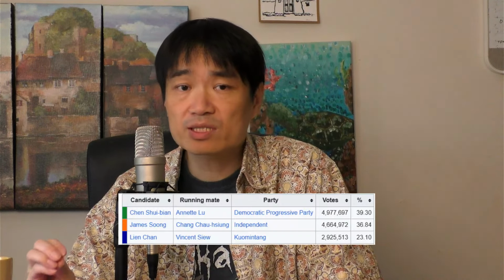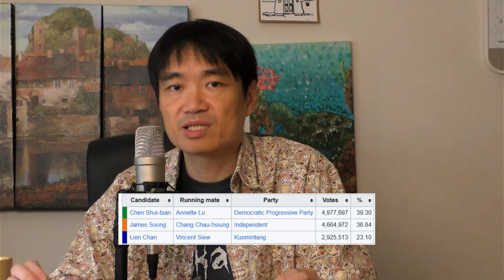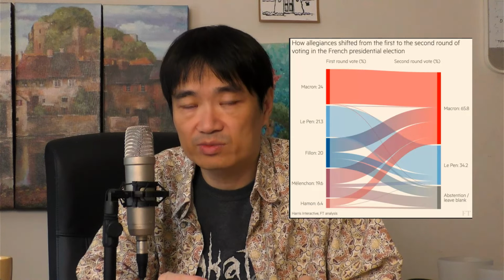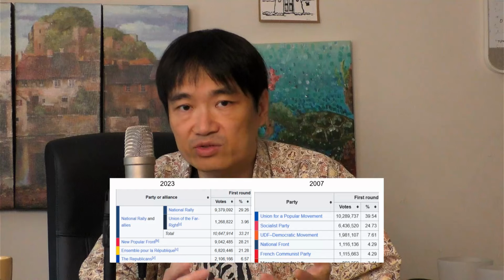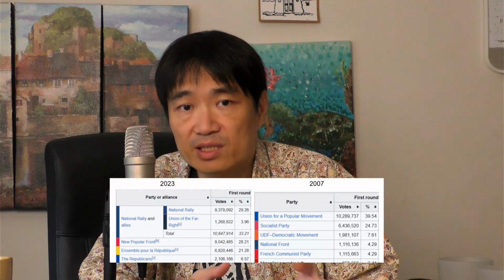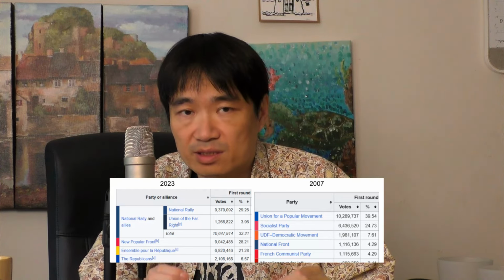Understand 3 electoral systems in 10 minutes (ranked choice, first-past-the-post, and two-round)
The optional captions of my videos are all proofread with high accuracy. Feel free to turn them on if you have hearing difficulties.
If you prefer to hold your phone vertically, you can find vertical versions of my videos